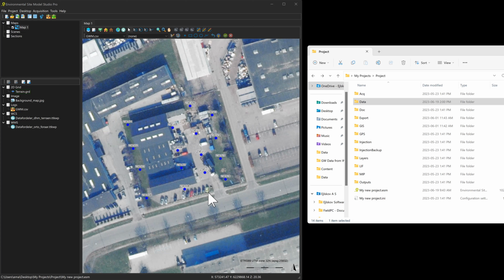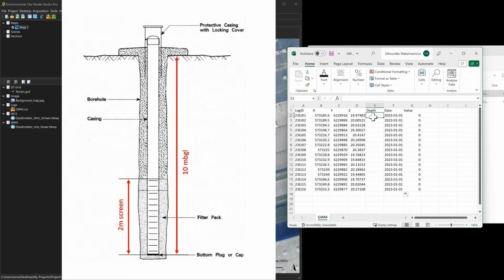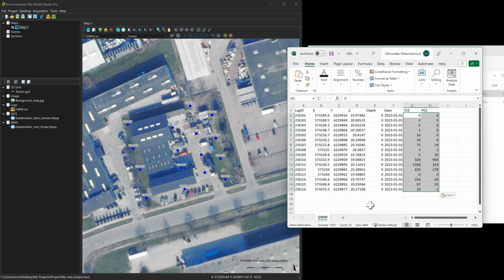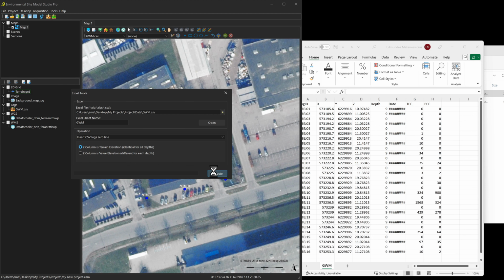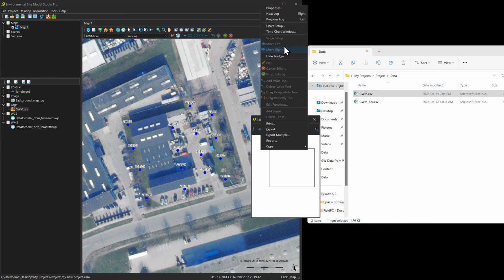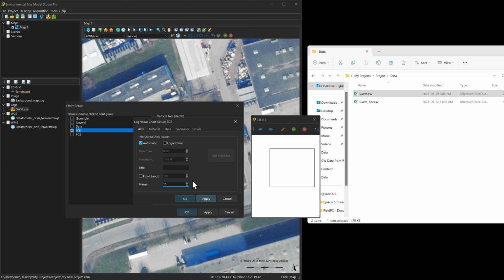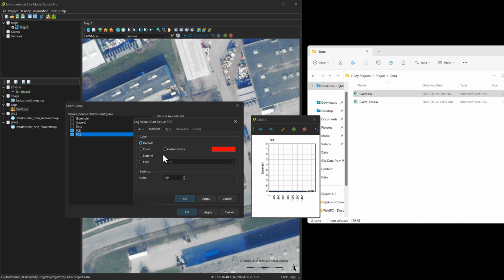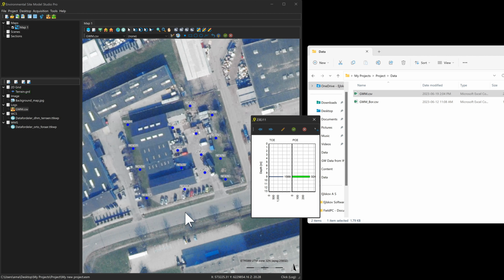05. How to Add GWM (Ground Monitoring Data) Data to a Project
In this video, we'll guide you through the process of adding Groundwater Monitoring (GWM) data to your map, enhancing your visualization and analysis capabilities.
Join us as we demonstrate how to integrate CSV Log files into your project, assigning essential groundwater monitoring information such as measurement dates, well depths, and contaminant values. Learn how to use ESM's Excel Tools to efficiently insert a zero line and adjust data coordinates. Watch as we visualize the data on a bar graph, exploring various customization options for optimal analysis.